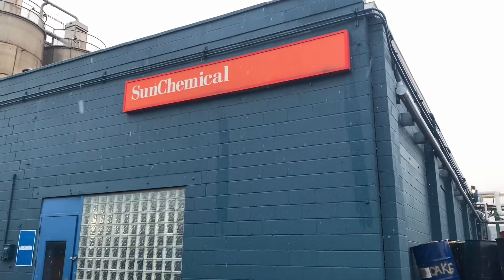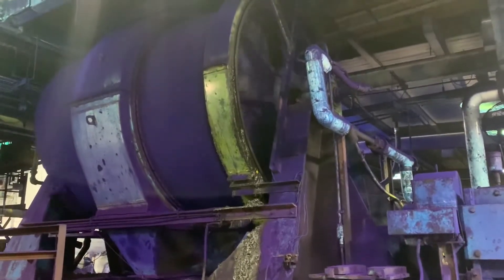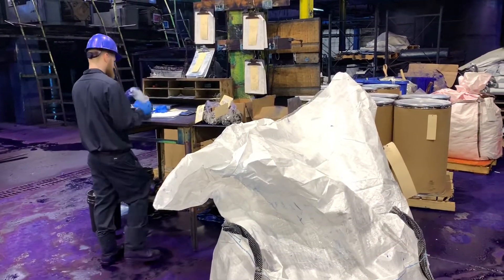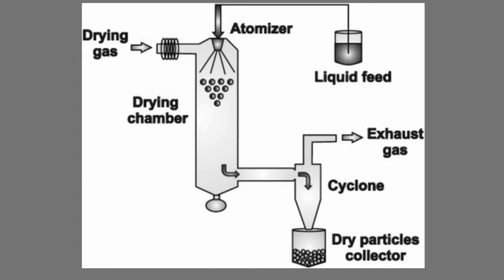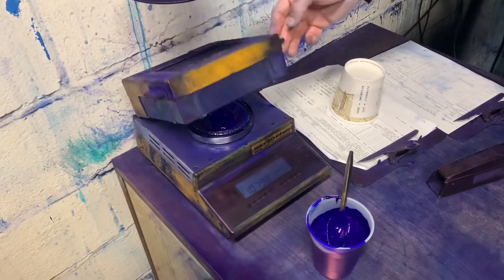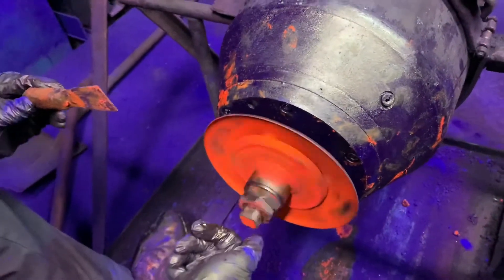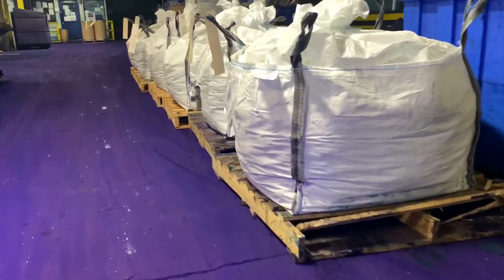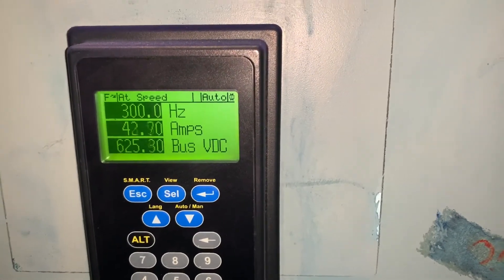How pigment is made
Spray dry operations